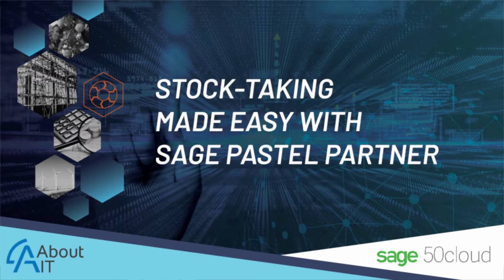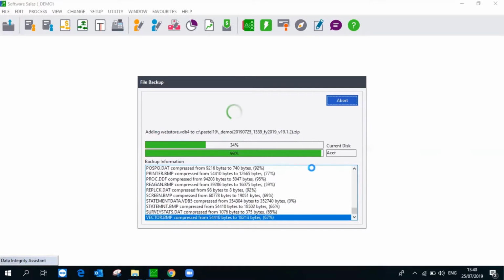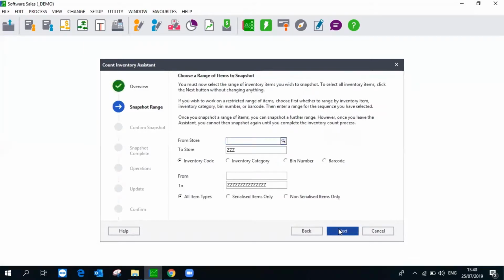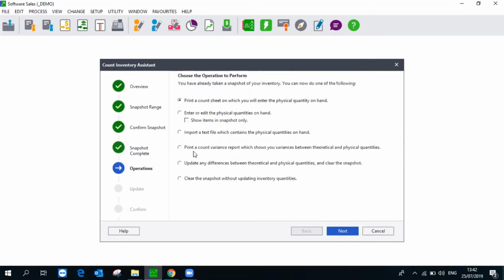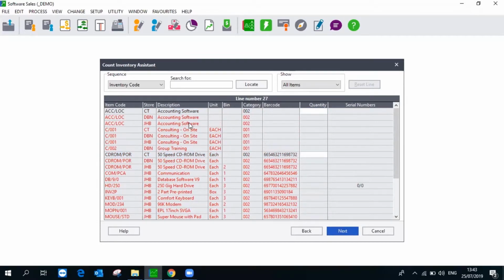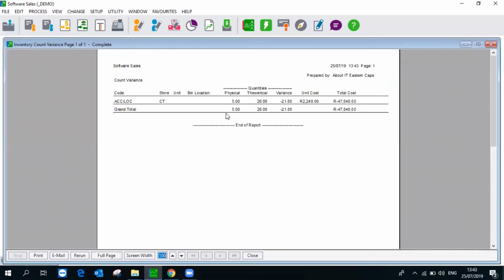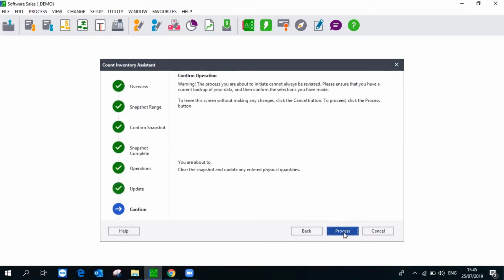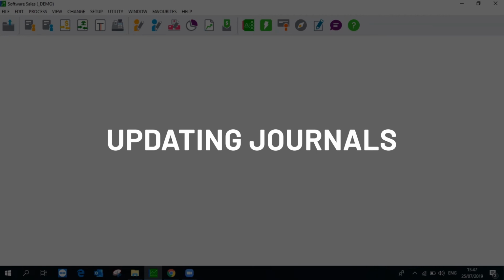Sage 50 Cloud: Count inventory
Sage 50 Cloud - Count Inventory is used for stock take process.
Learn how to enter the physical count and the system handles the discrepancies between physical count via inventory adjustment automatically for you.